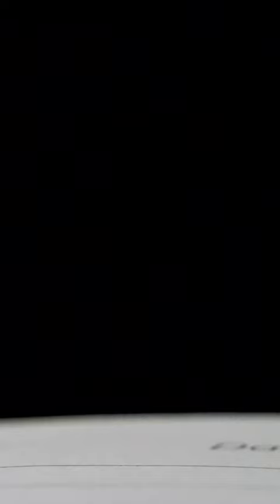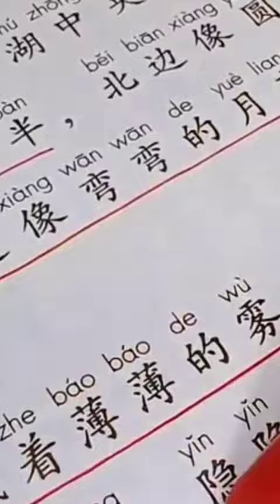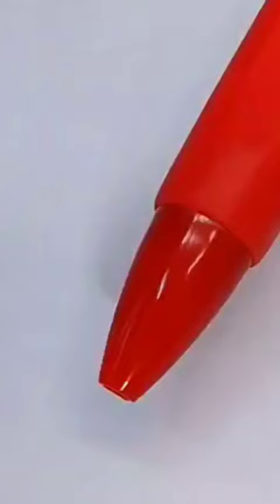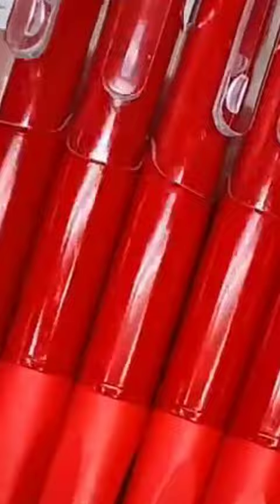Red Ink in Grading: Why It Matters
🖍️ Have you ever wondered why teachers often use red ink for grading and marking papers? In this video, we'll uncover the fascinating reasons behind this age-old practice.

🔴 Red, a color that instantly catches the eye, is chosen for a very specific purpose. Its high visibility and strong contrast against students' written work make it an ideal choice for corrections and comments. When a teacher uses red ink, it ensures that both the teacher and the student can easily spot areas that need attention.

🔺 But red ink is not just about visibility; it also carries a symbolic meaning. The color red signifies urgency and importance. When students see their work marked in red, it prompts them to pay closer attention to the feedback provided. It's like a visual cue that says, "This is crucial; take note!"

⚠️ Furthermore, red is known to evoke a sense of caution and alertness. This aligns perfectly with the purpose of marking areas that require improvement. It's a gentle reminder that there's room for growth and development.

🌈 However, it's essential to mention that in recent years, some educators have explored using different colors for feedback. The focus has shifted towards providing constructive criticism and creating a positive learning environment. So, while red ink remains a classic choice, the world of grading is evolving.

📝 Whether it's red, green, or purple, what truly matters is the valuable feedback that helps students learn and grow. Join us in this insightful journey into the world of grading and discover the reasons behind the red ink tradition.